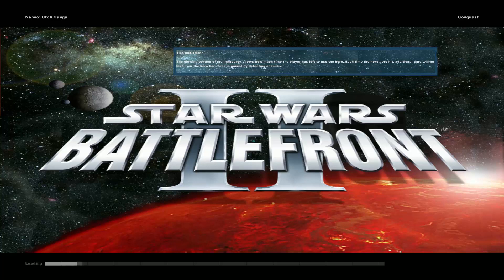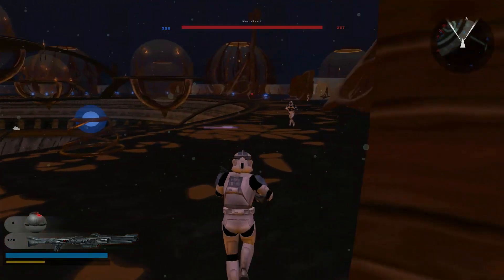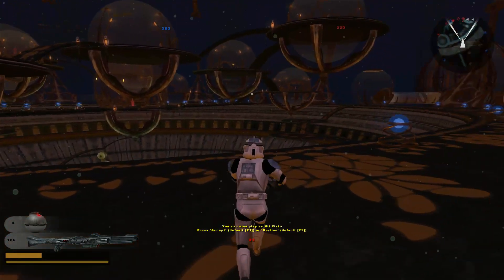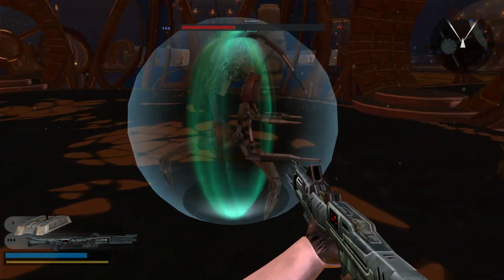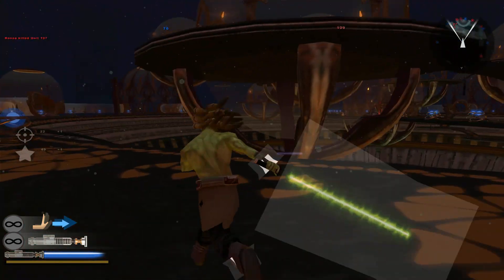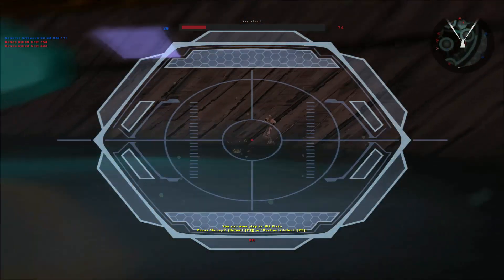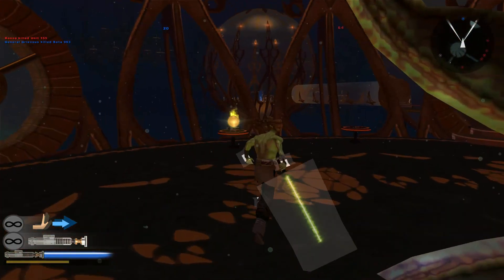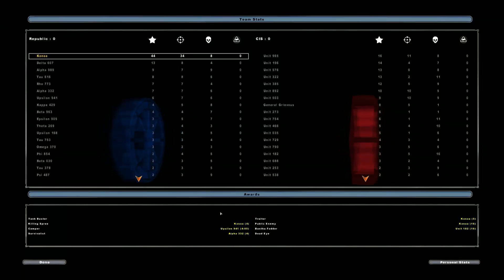SW Battlefront 2 Mod Review - Naboo Otoh Gunga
One of the most awesome looking maps has to be the Gungan City that is now available as an individual map for Battlefront 2! The layout and look are exactly that of the movie and just ooze with detail and care. Unfortunately the game's AI cannot cope with some of the complex layouts.